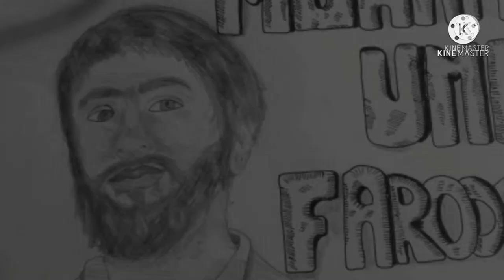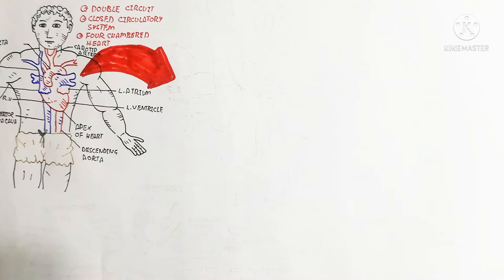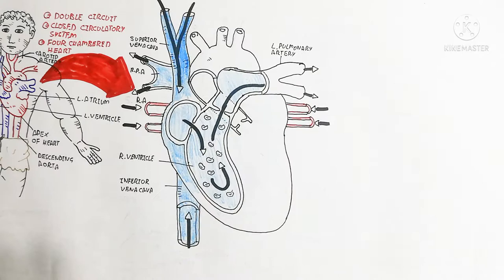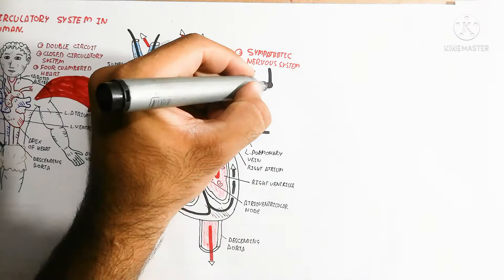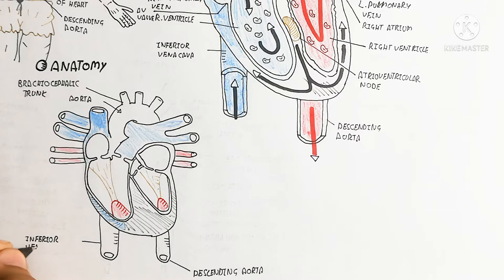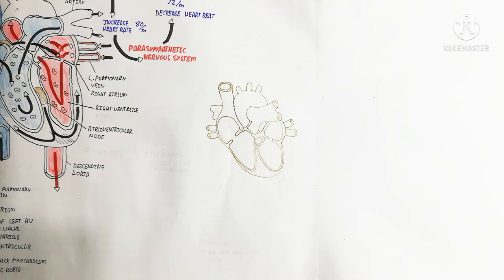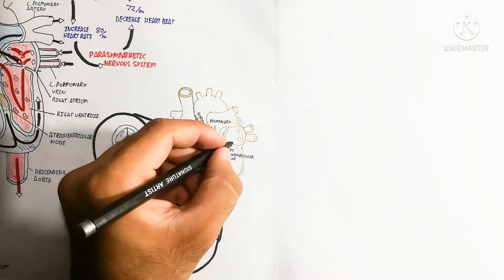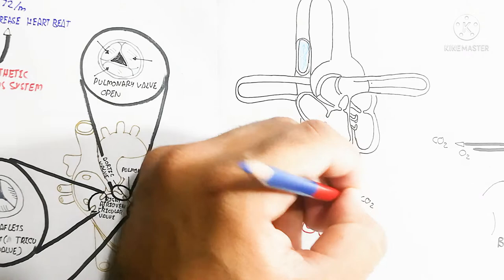Circulatory System Physiology And Anatomy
Created lecture:Muhammad umer farooq
Edit:Muhammad umer farooq biology
Voice over:Muhammad umer farooq biology
Design:Muhammad umer farooq biology
Research By:Muhammad umer farooq biology